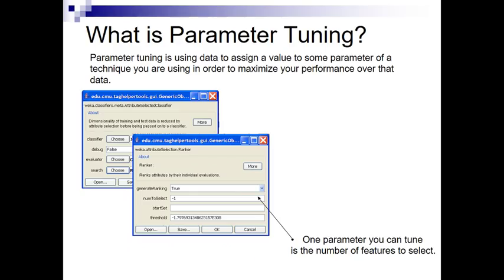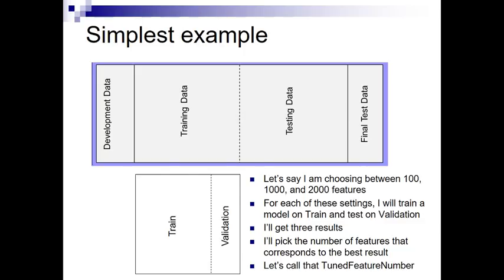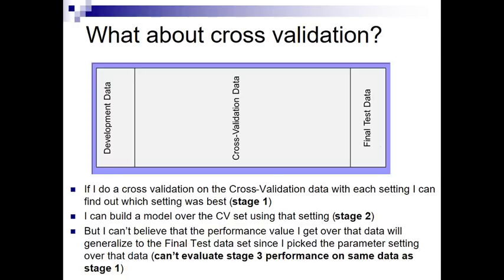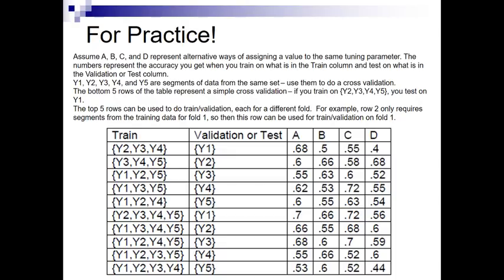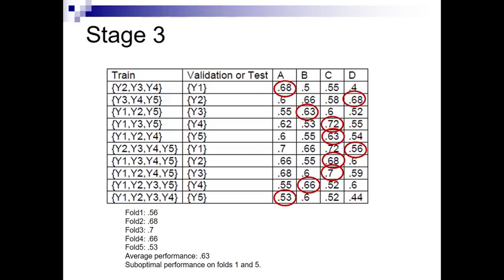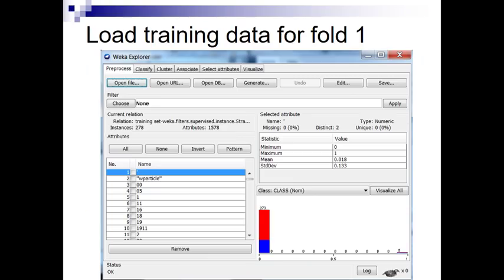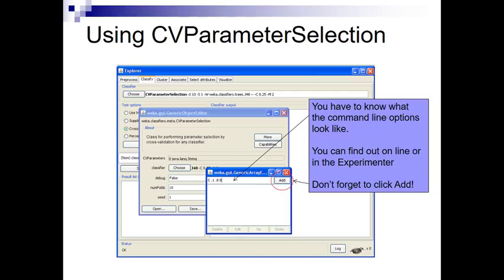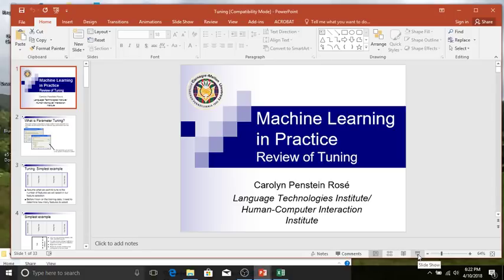Tuning Review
In this video lecture I review the 3 stage tuning procedure.